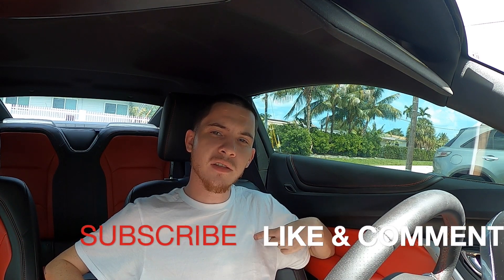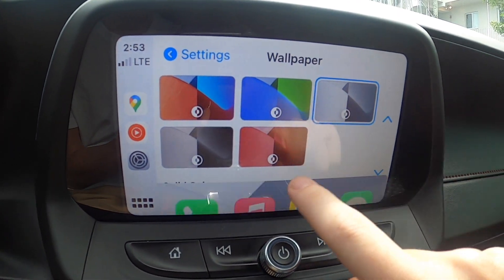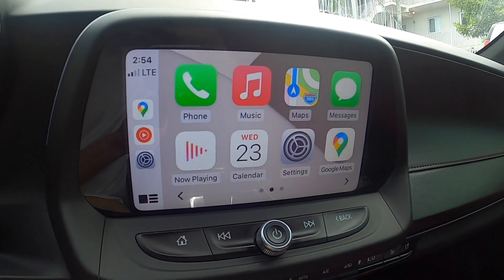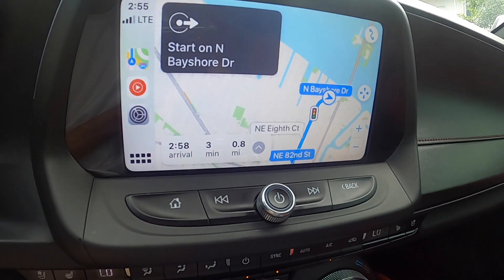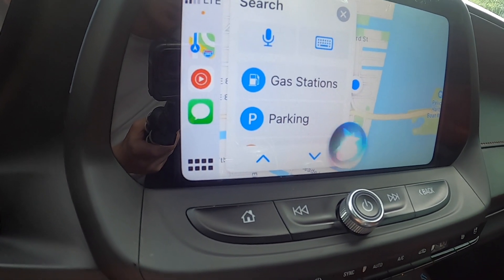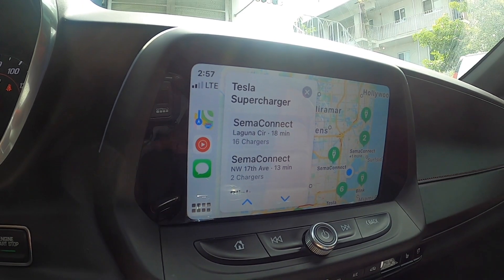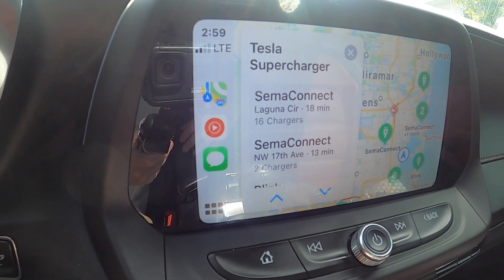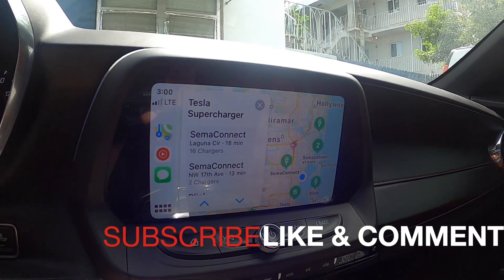Whats New With CarPlay and iOS 14 ?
Quick video going over all the new features included with CarPlay & iOS 14.